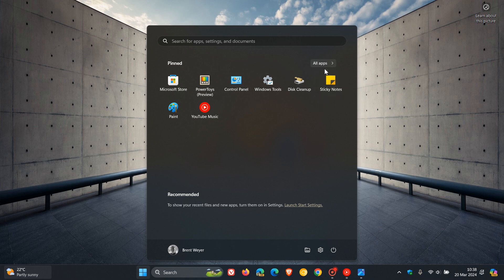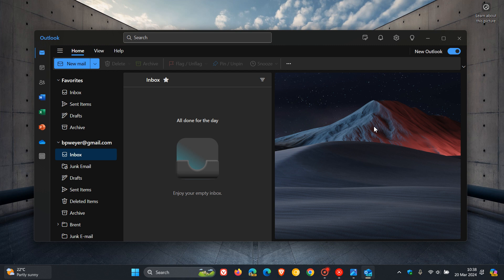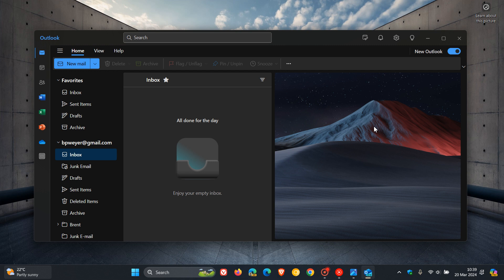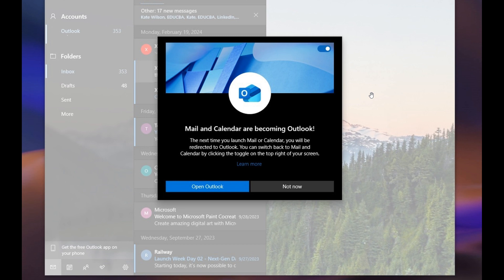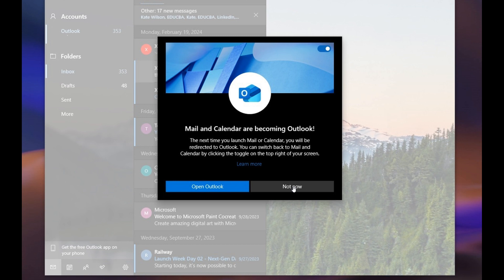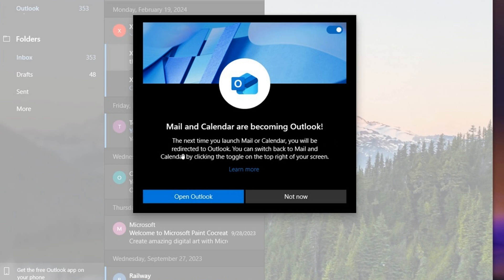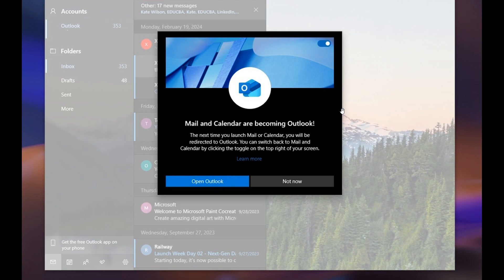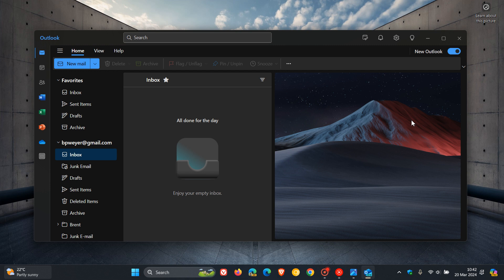Microsoft has a new "Tactic" Force Migrating Mail & Calendar to New Outlook for Windows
It seems that Microsoft wants you to start using the new Outlook app as soon as possible